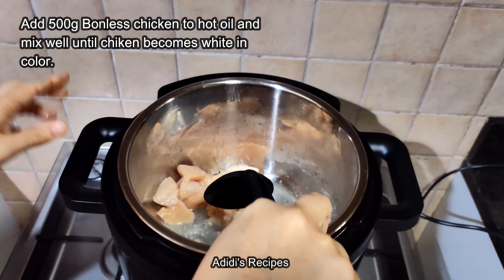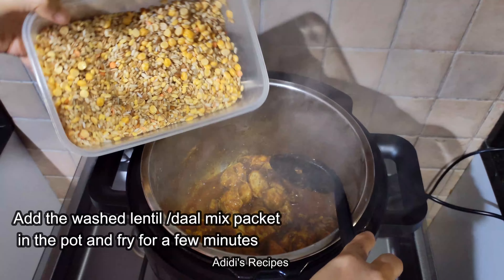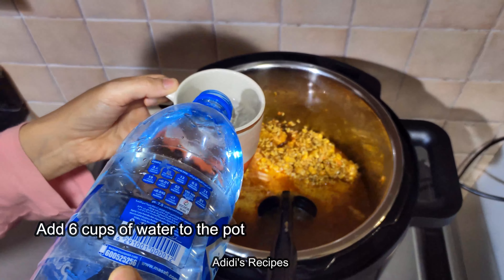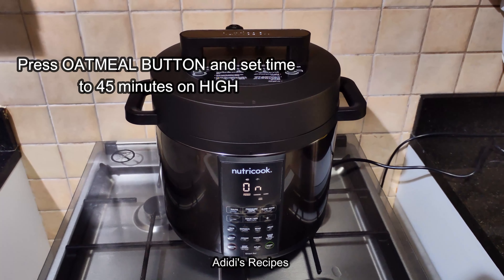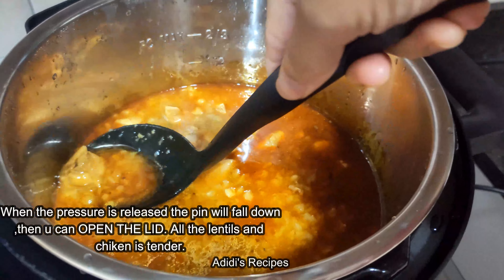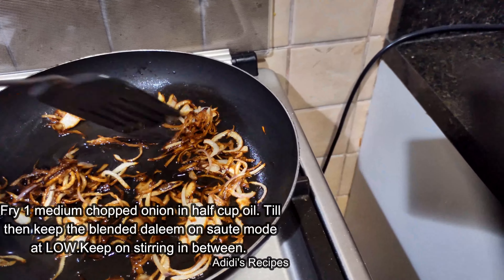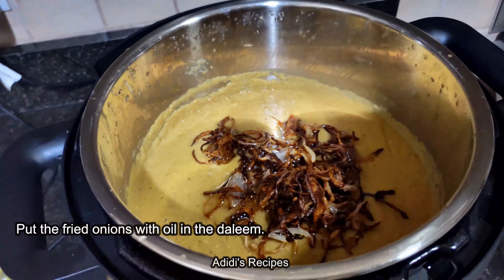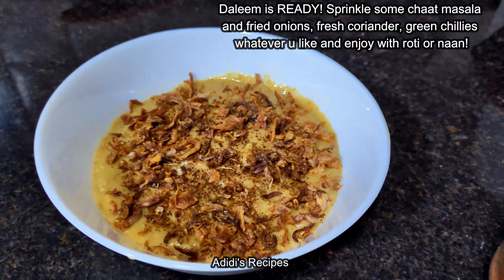Quick & Supereasy SHAN Shahi Haleem recipe in Instant Pot/pressure cooker| Haleem recipe in Urdu